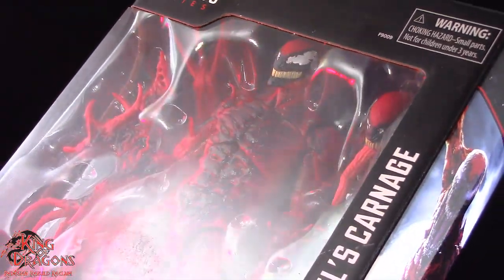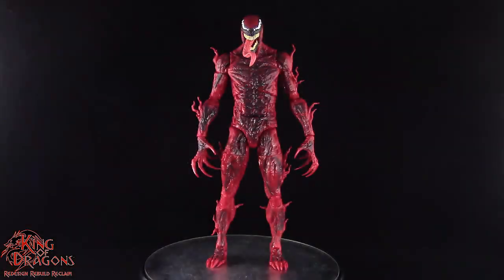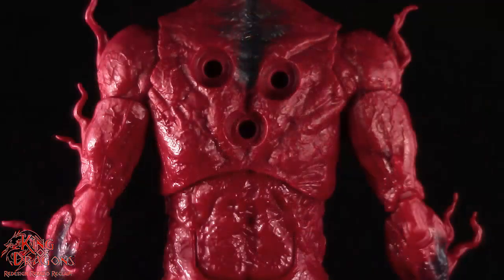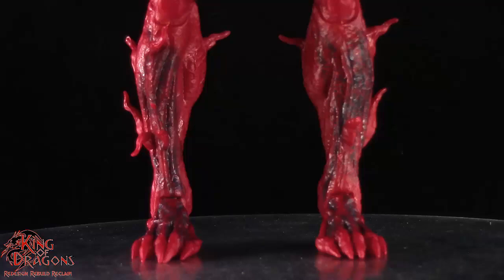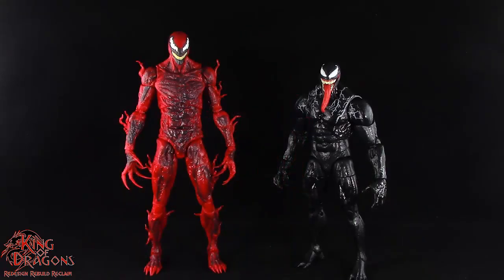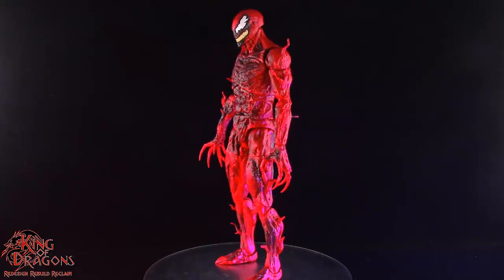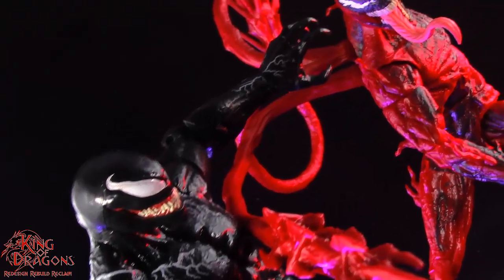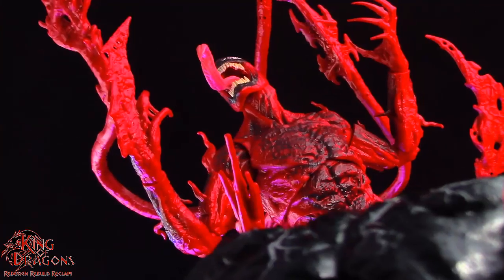Marvel Legends | Venom: Let There be Carnage | Carnage Review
Cletus Kasady is a psychopathic serial killer who's only goal is to create chaos. Violent and unpredictable, Cletus sees a kinship in Eddie Brock. But on death row Cletus ingests Eddies blood and unbeknownst to him, it holds a secret. Before his execution the new Symbiote inside Cletus is born. With it's own twisted mentality combined with Cletus, they are known simply as Carnage!